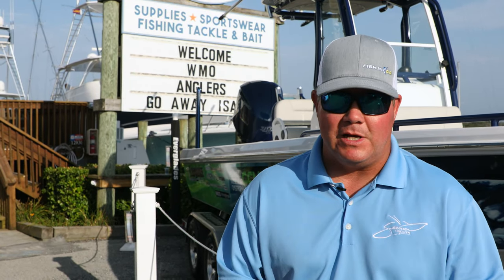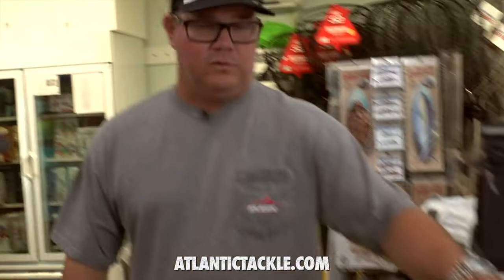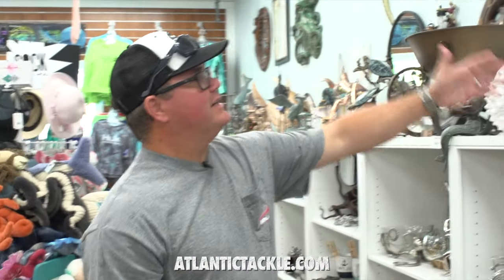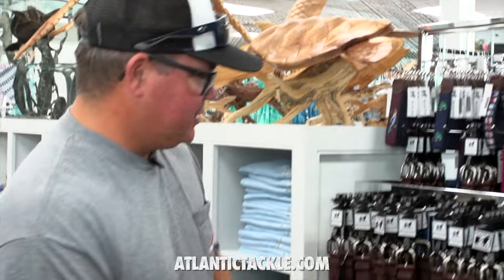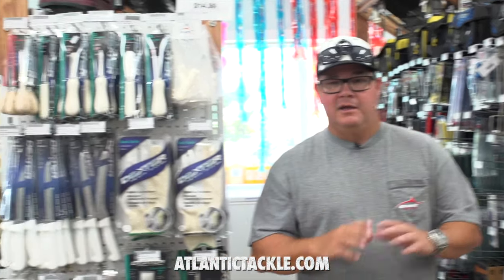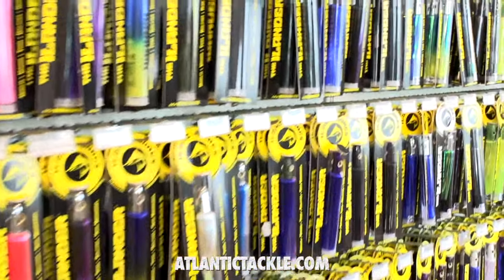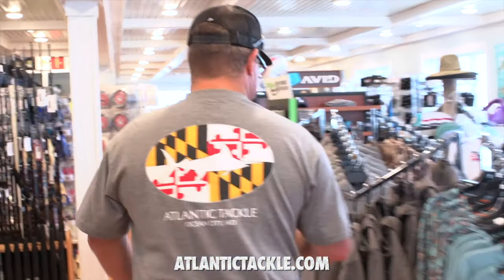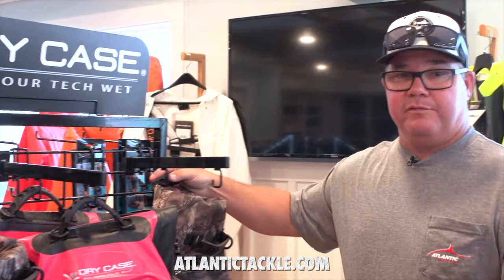'Atlantic Tackle WMO 2020' - Pre-Show Spot One/Five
A long form piece produced by Hooked On OC of unscene productions for the 2020 White Marlin Open Pre-Show and the Day One/Five Sponsor Atlantic Tackle with this 5 minute piece of Brian Tinkler sitting down with Scott Lenox and an overview of Atlantic Tackle. unscene.